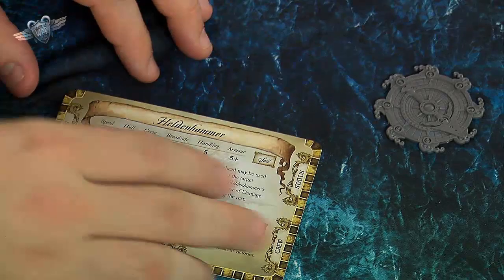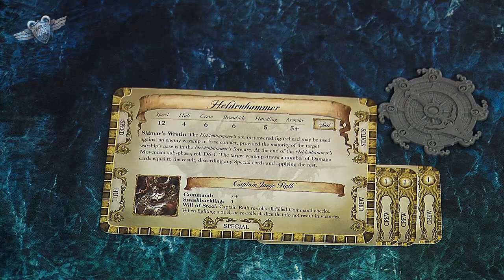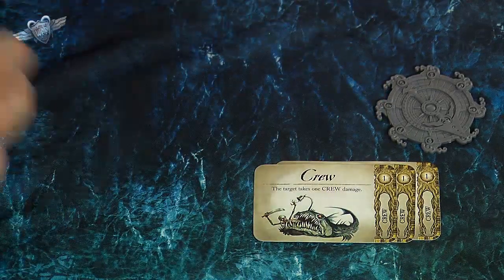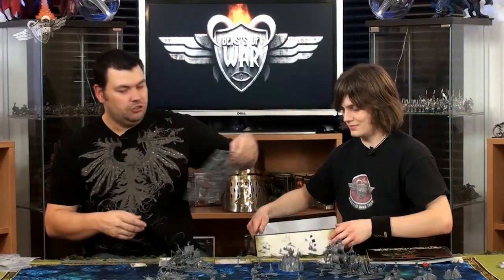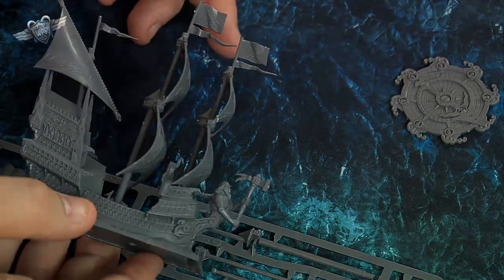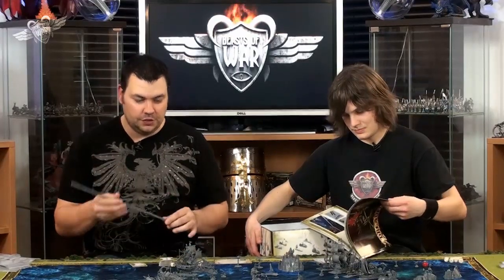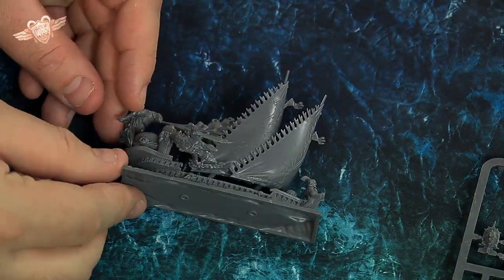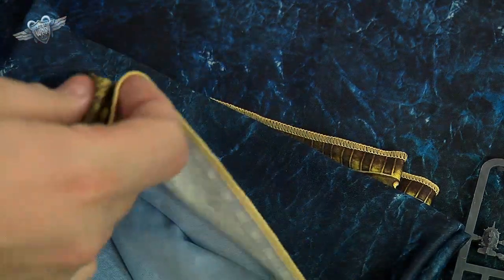Dread Fleet Close Up Part Two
Warrren  Sam take a proper look at the contents of the Dread Fleet box? what will they think about it now that the effects of the box smell have worn off?